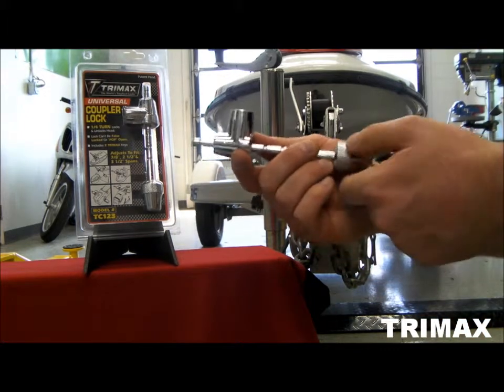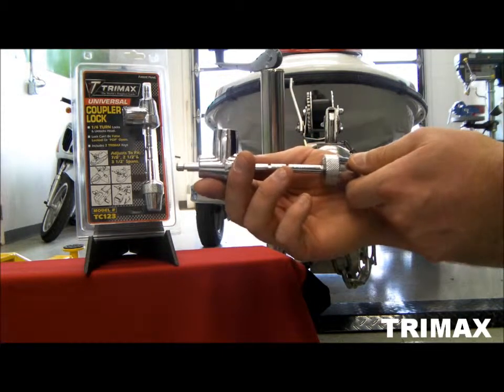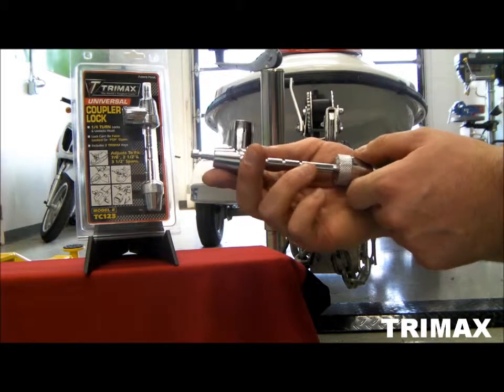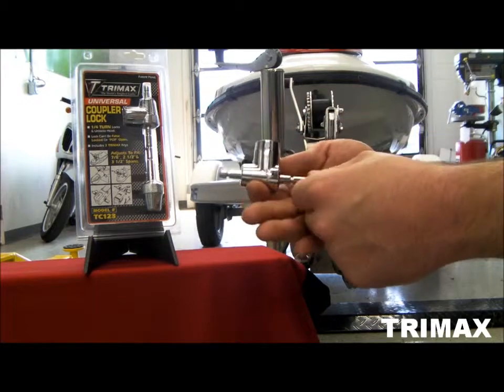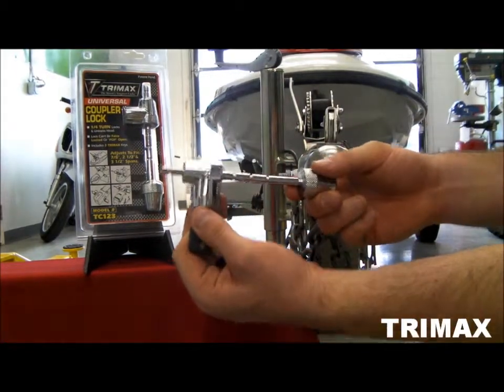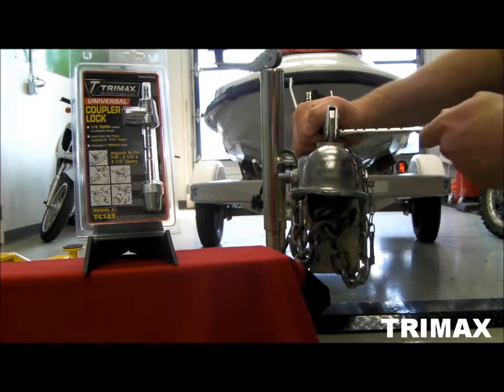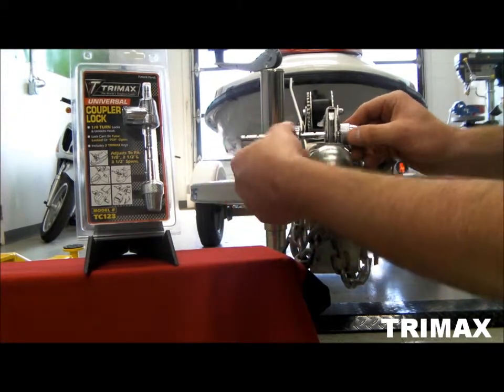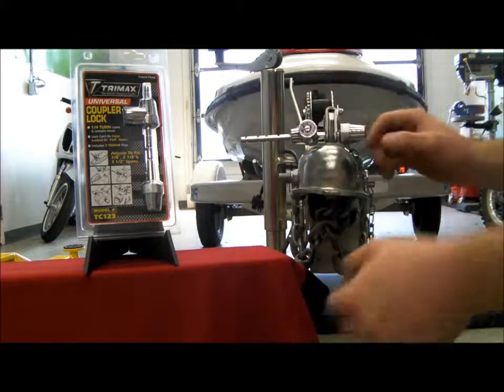Adjustable Coupler Lever Locks by TRIMAX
How to install and use the "TC123" and "SXTC123" Adjustable Coupler Locking Pins by TRIMAX.

TC123 - Adjustable Coupler Lock, Machine Forged Chrome Steel, Fits Couplers from 7/8" to 3-1/2" Spans
SXTC123 - Adjustable Coupler Lock, 100% Stainless Steel, Fits Couplers from 7/8" to 3-1/2" Spans

Product Information:
- Multi-use
- Easy 1/4 turn lock and unlock
- Patented design incorporates internal O-ring and Water Tight Cap that helps seal our dirt
- Lock can't pop open or be falsely locked
- Option to key-alike to other TRIMAX locks